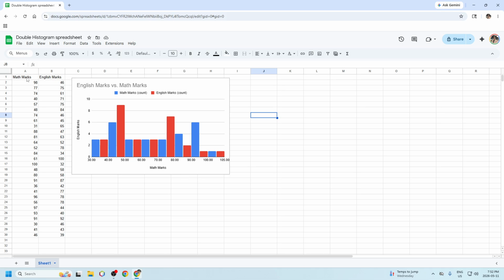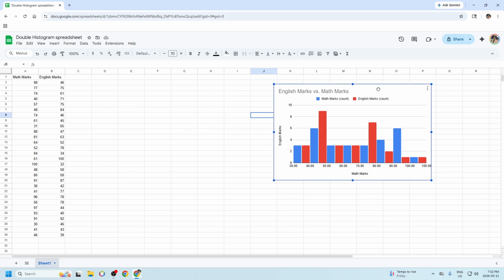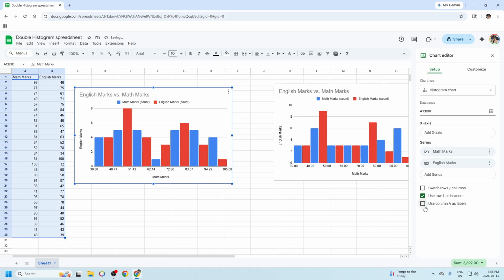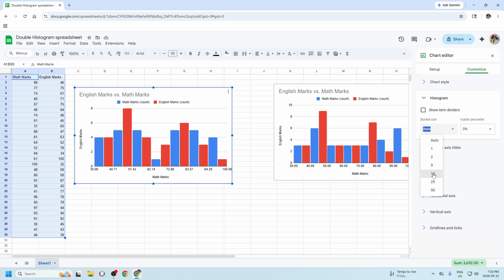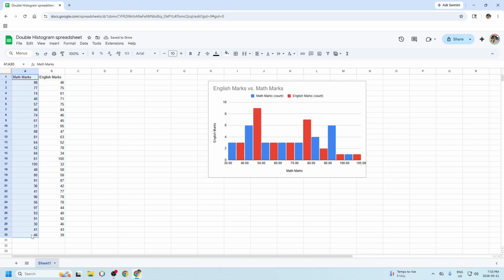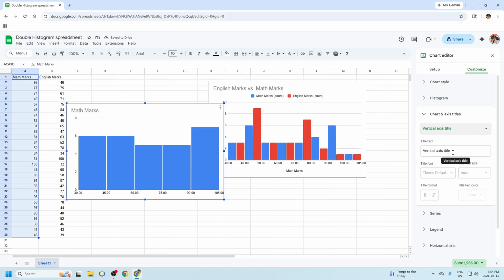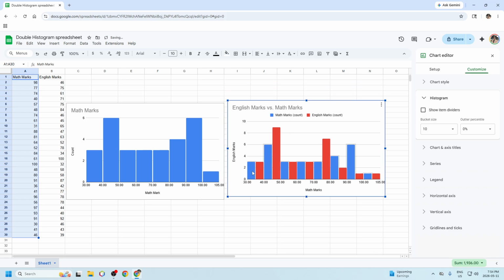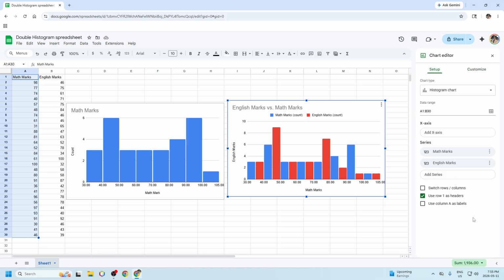Master Double Histograms in 3 Minutes (Google Sheets Tutorial)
Struggling to compare two data sets on a single chart? In this 3-minute tutorial, I’ll show you the exact steps to create a professional Double Histogram in Google Sheets.

Whether you are a student comparing test scores or a professional analyzing two sets of data, overlapping your histograms is the best way to see the frequency distribution at a glance. I’ll also show you the "secret" checkbox that most people miss when trying to make this work!

In this video, you will learn:
- How to properly select and format two data columns.
- The "Secret Step": How to uncheck "Use column A as labels" to fix your chart instantly.
- How to adjust Bucket Size for a standardized, easy-to-read comparison.
- How to customize colors (Red vs. Blue) for maximum clarity.

Timestamps:
0:00 - Introduction to Double Histograms
0:15 - Setting up your data columns (Math vs. English)
0:42 - Inserting the Histogram Chart
1:00 - The Secret Fix: Unchecking Column A labels
1:25 - Adjusting Bucket Size for better comparison
2:00 - Creating individual vs. overlapping charts
3:30 - Final tips for a professional look

Want to master more Google Sheets skills? Check out my popular guide: Master Pivot Tables in 7 Minutes (Google Sheets Tutorial)